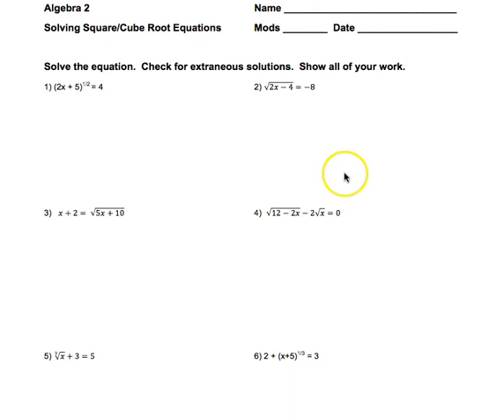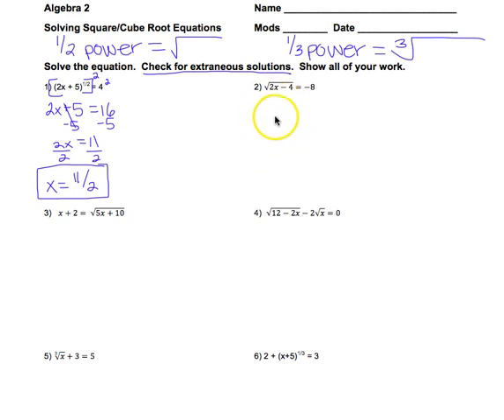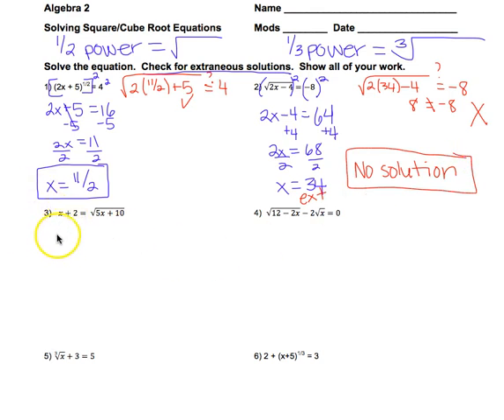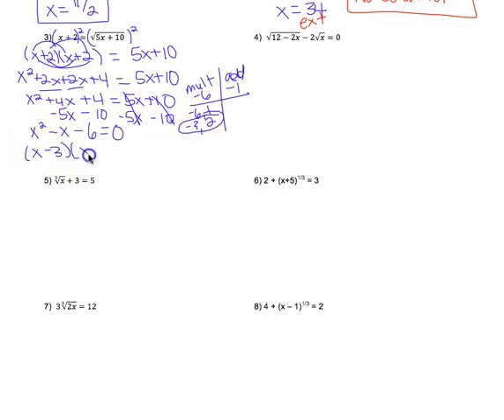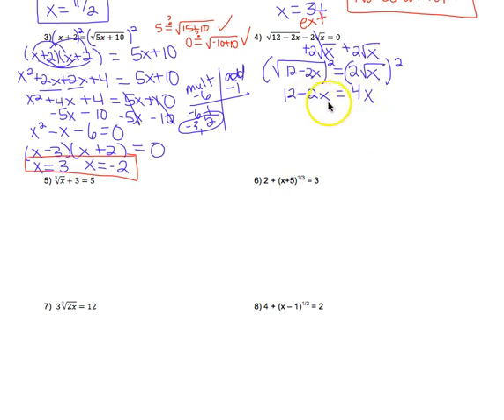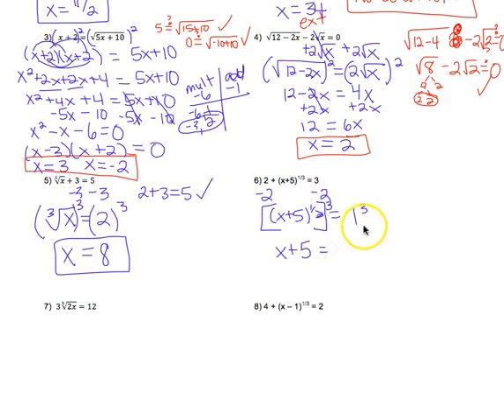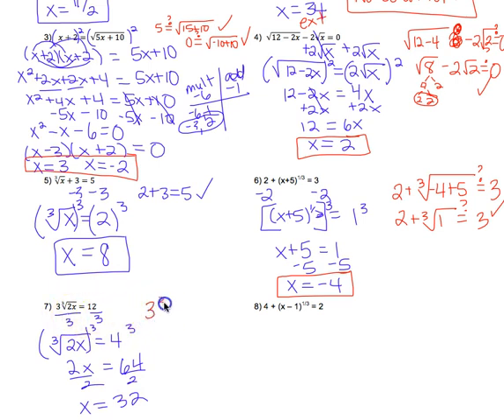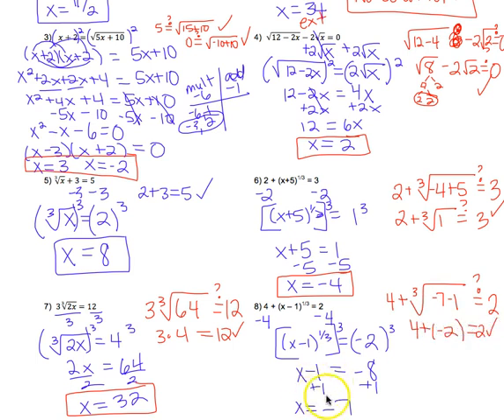Solving Square and Cube Root Equations Review